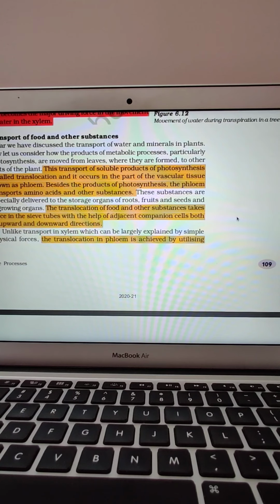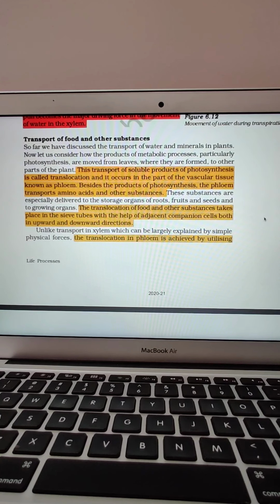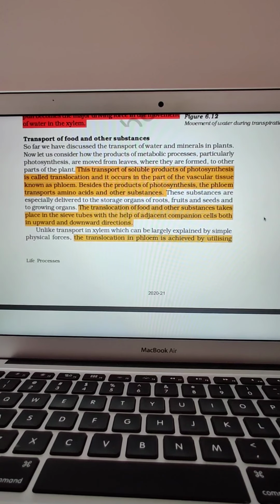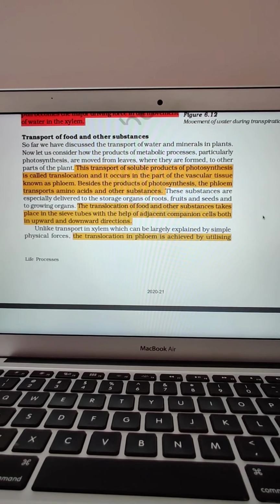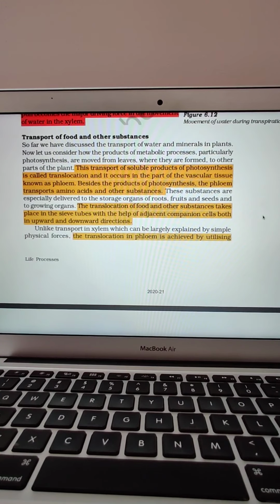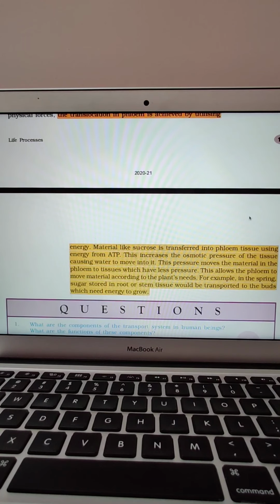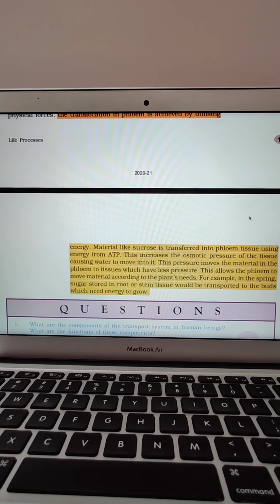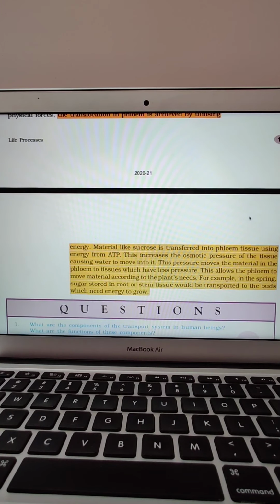Translocation of food in plants